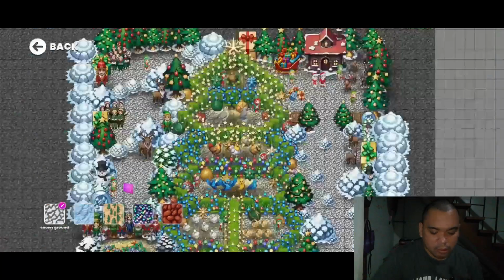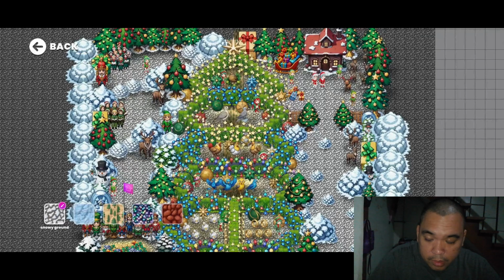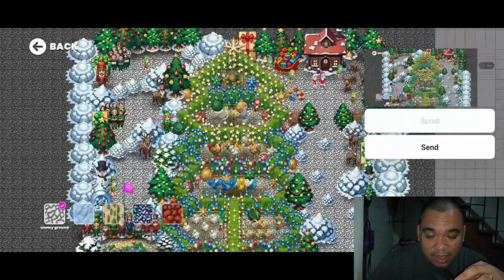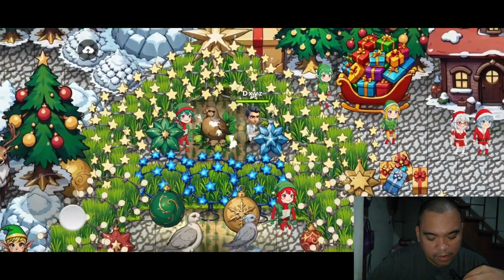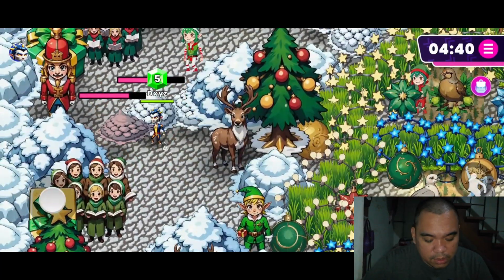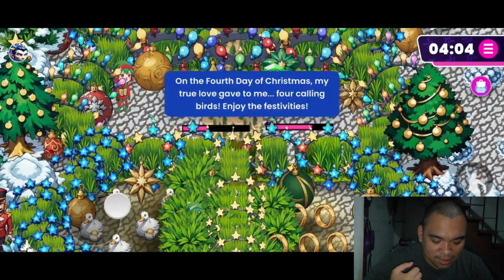My favorite song made into a game in Astrocade.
Who doesn't have a favorite Christmas song? I know I do, since  I was a kid. I hope you will stick around to watch and enjoy of how I created this game and give you a touch of inspiration to create games like this with the help of Astrocade.

Try it out for yourself, and let loose your burst of creativity.